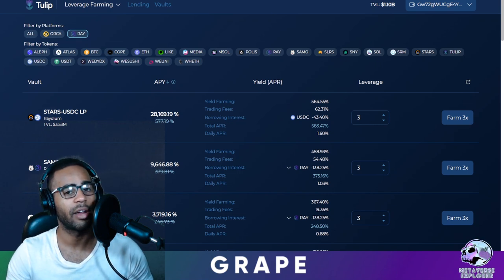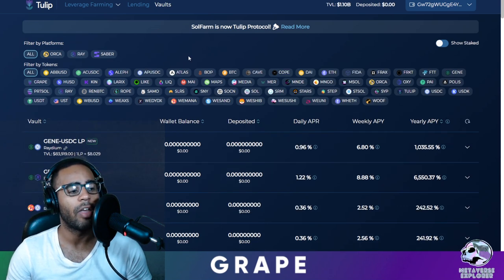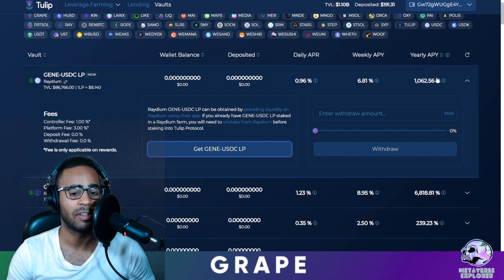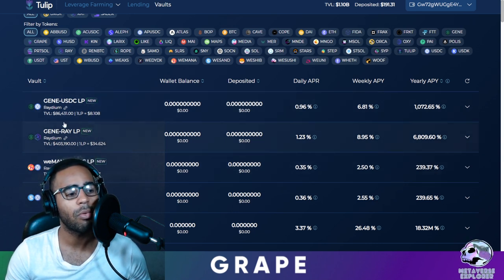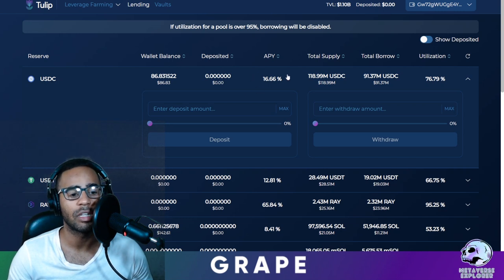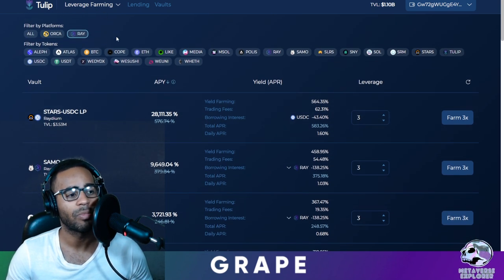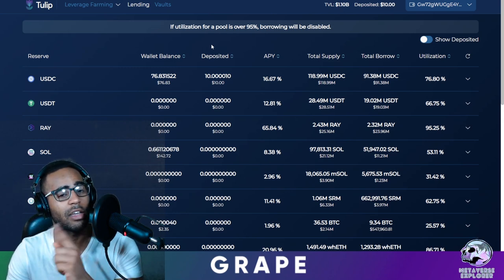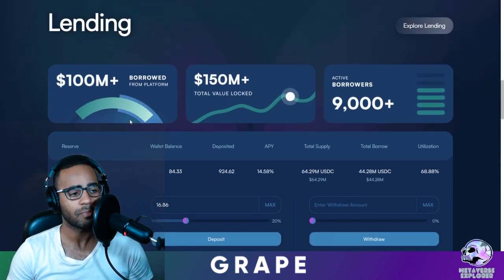HOW TO USE TULIP | Grape's Solana Alpha #13 | 10000%+ APY on farms, Lending & Compounding rewards!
Tulip is Solana's Yield Aggregation Homestead.
The easiest way to compound your tokens and earn some yield via lending!

We cover all things Solana, especially things that give us an edge!

Tutorials
New Platforms
New DEXs
New Games
& Much More!

Timestamps:
00:00 Start

I am a community content creator on Grape & I love Solana.

If you like the content and would like to help, just like the video, that’s it ;)

Wax Wam address- 2kraw.wam
Solana domain- amawithme.sol

FTX Blockfolio
Trade Bitcoin, Doge, and other crypto with zero fees on FTX.